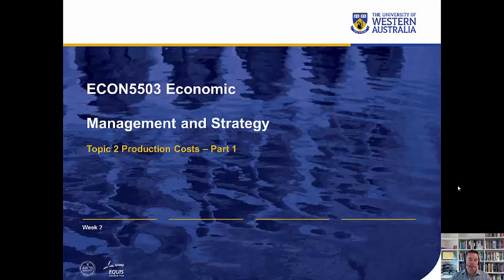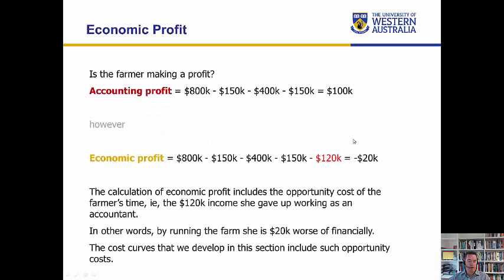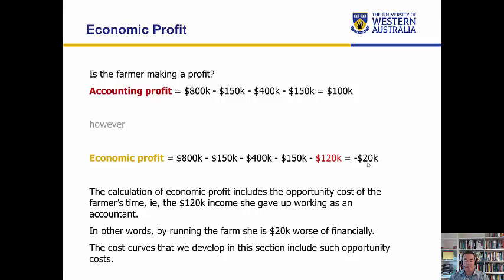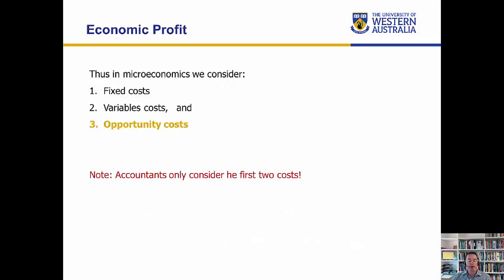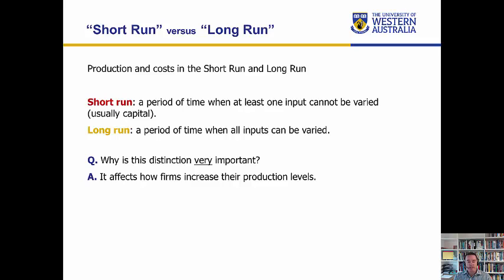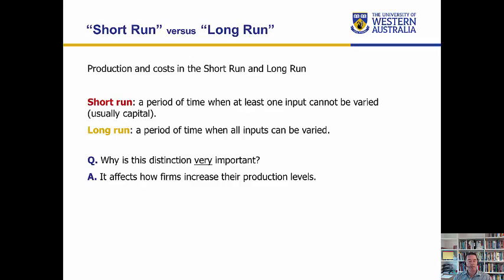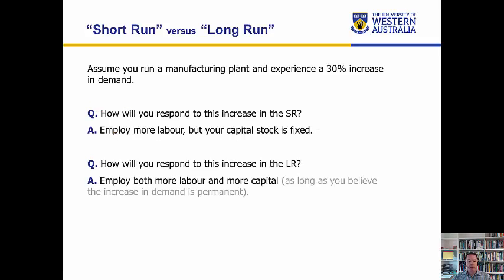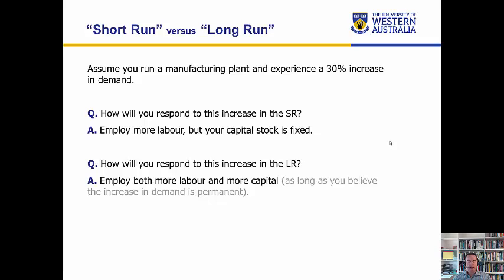ECON5503 Week 2 Part 1